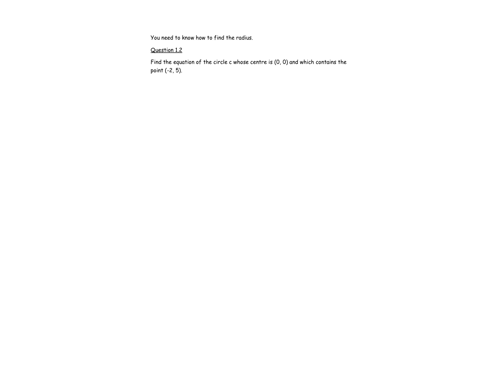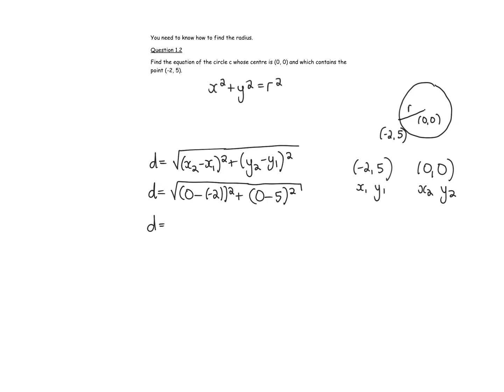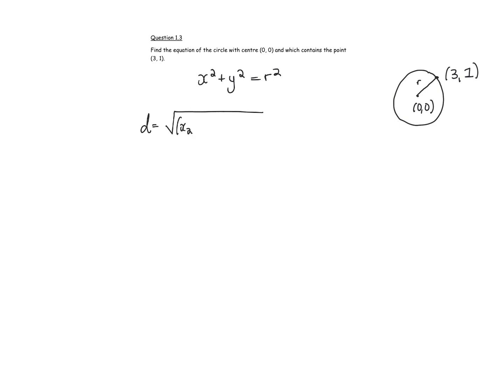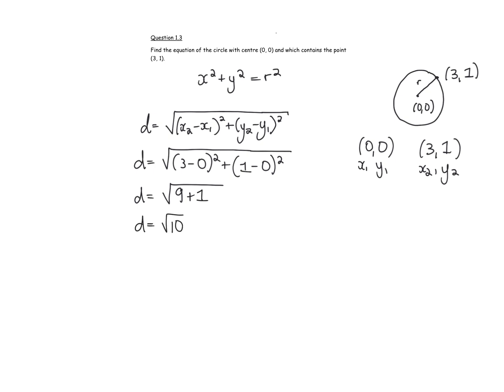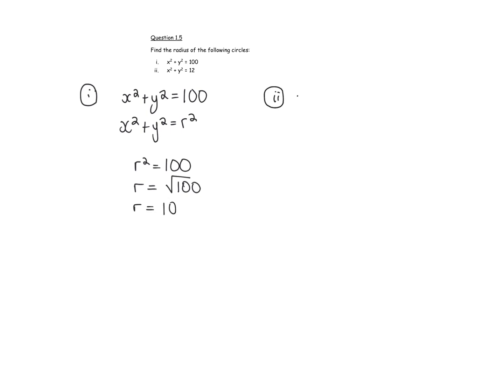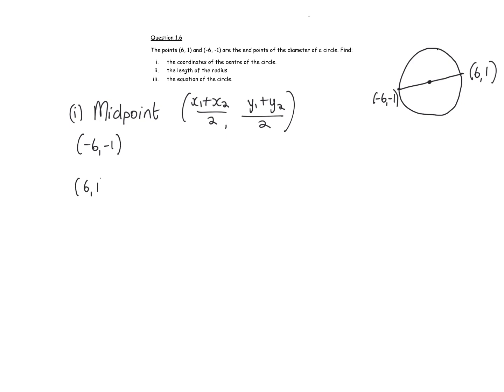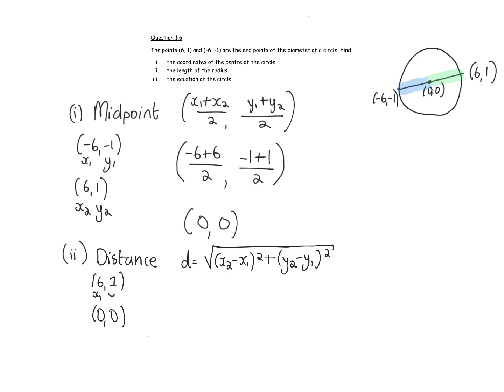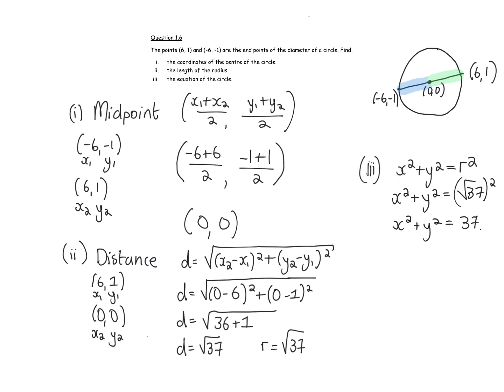Coordinate Geometry of the Circle Video 1 - Equation of a Circle with Centre (0, 0)